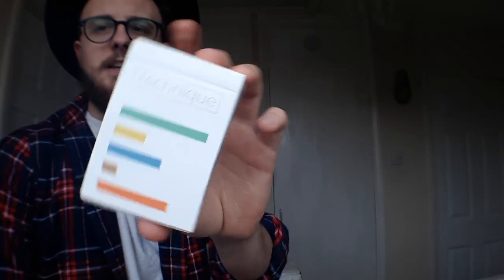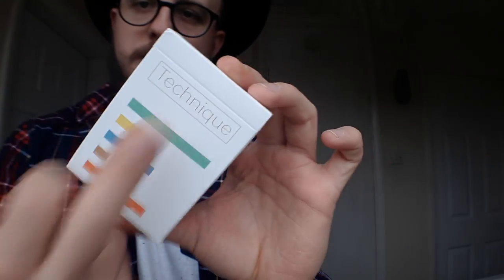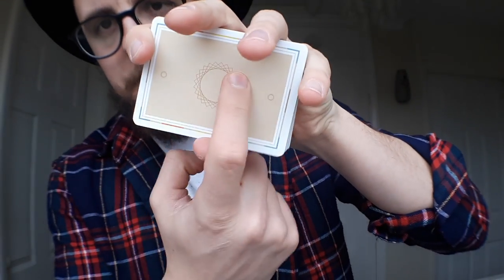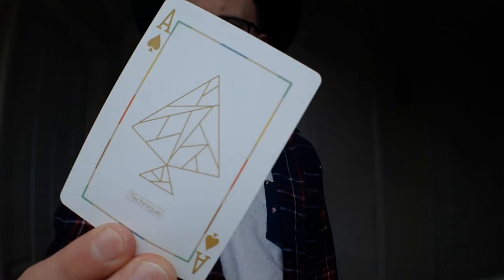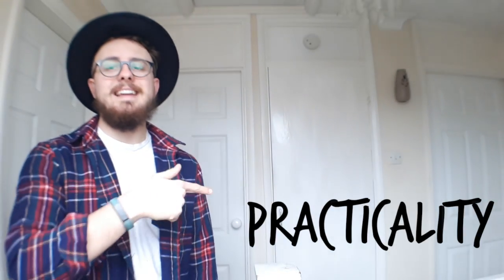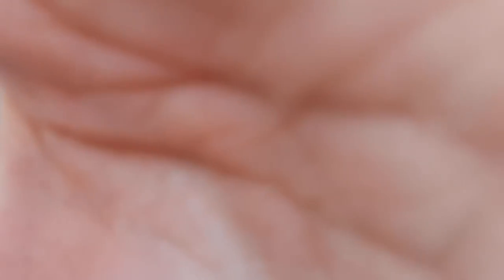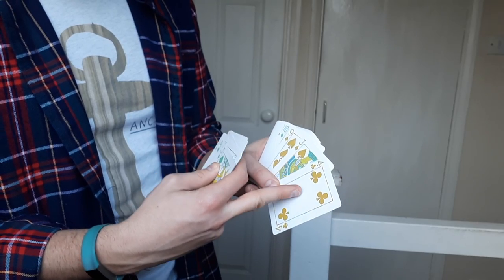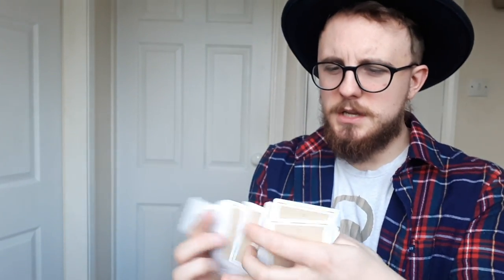REVIEW AND TUTORIAL: Technique V2 Review & MIND READING tutorial | sgoodwin52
I always get asked how I can read someone's mind whenever I perform magic. And normally people say it's body language but in reality it is a SIMPLE principle often overlooked. As well as teaching you how to pull a playing card out of someone's mind I am reviewing some amazing playing cards sent to me by 52 Wonders!